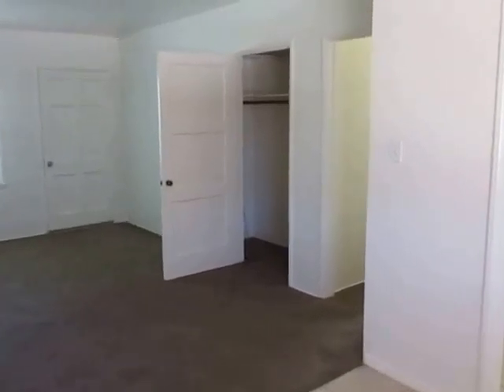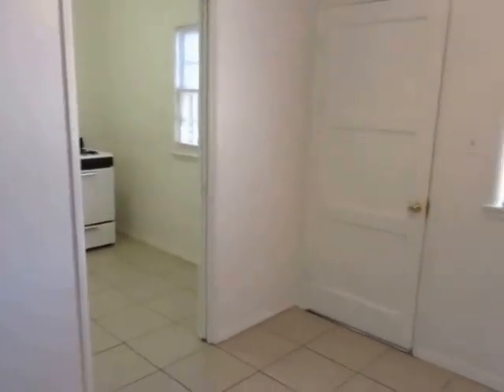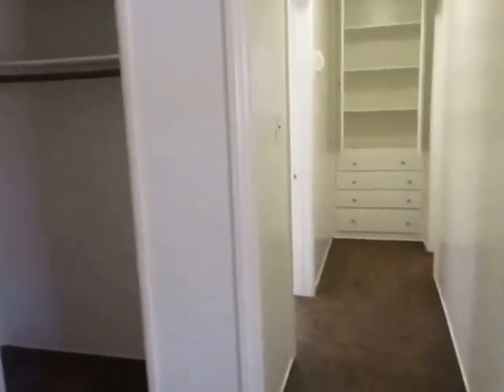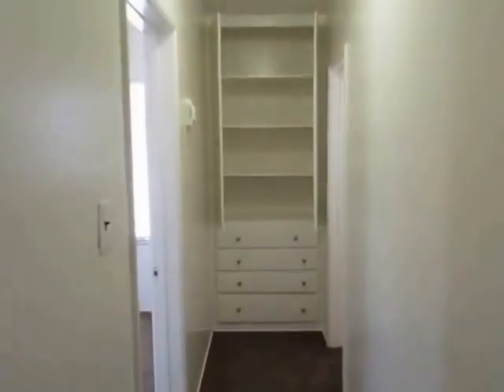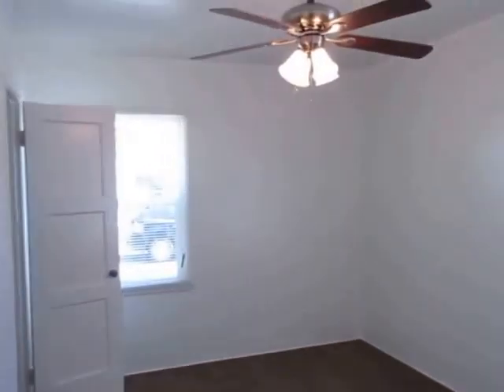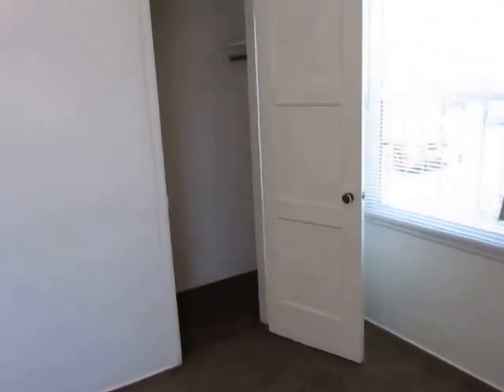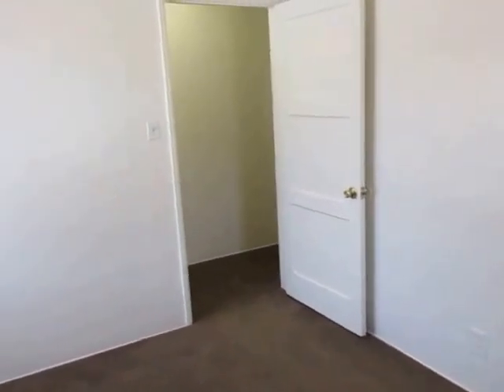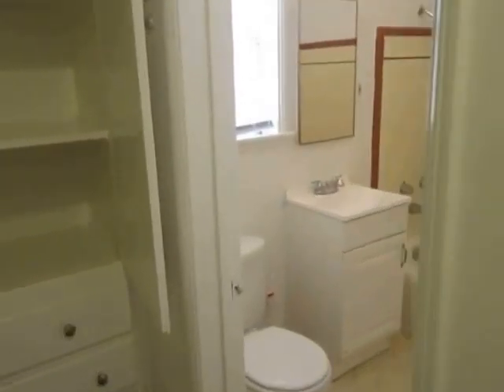5142 - Newly Updated 1 Bed + 1 Bath Apartment For Rent! (Long Beach, CA)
Pacific Listings is proud to present this newly updated apartment for rent in Long Beach, CA! This property features new tile flooring & carpet, garage parking available, multiple ceiling fans, and laundry on-site!